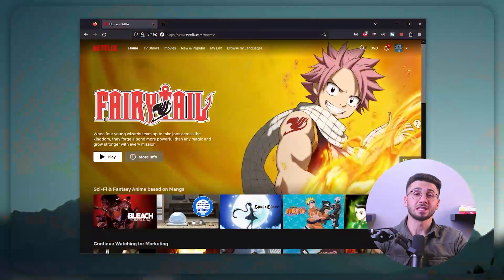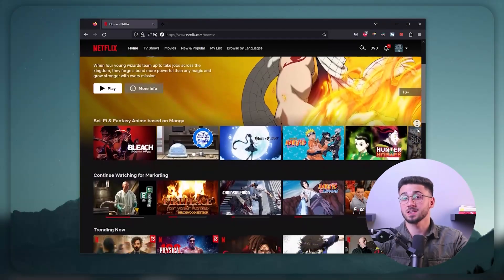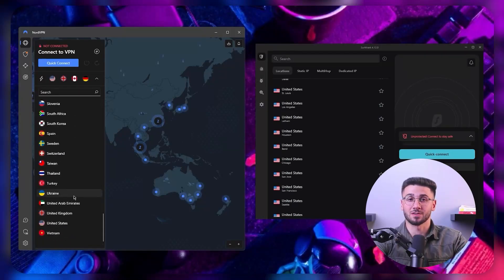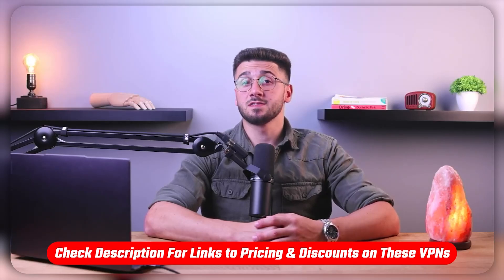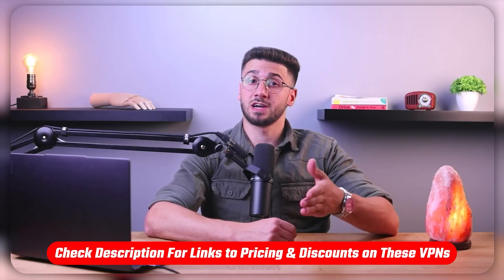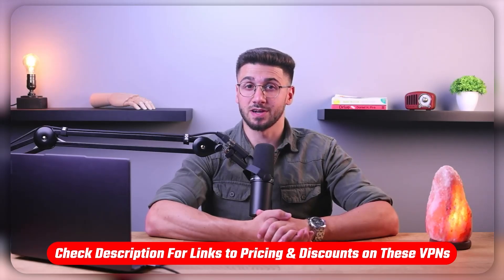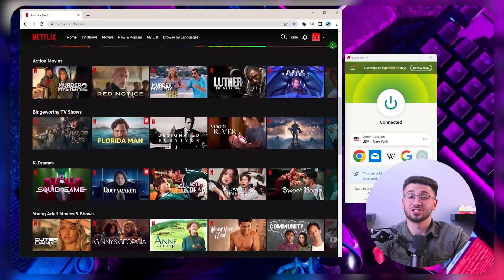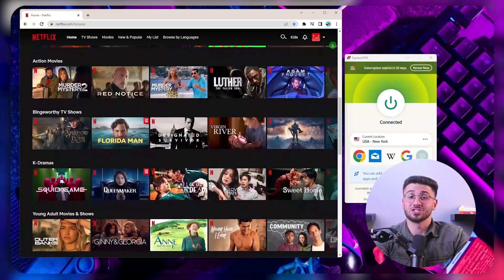Netflix VPN Not Working? | Best Netflix VPN 2025: TOP 3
In today’s video, we delve into the relationship between Netflix and virtual private networks (VPNs). While Netflix boasts a vast library of content, access varies significantly by region. A VPN can help users bypass these geographical restrictions, allowing them to enjoy a broader range of shows and movies. However, Netflix is continuously enhancing its technology to detect and block VPN usage, making it challenging to find reliable services that can consistently access different Netflix libraries. We’ll explore how this ongoing cat-and-mouse game affects VPN users and what to consider when choosing a provider.

Top VPN Recommendations for Netflix Access

Having tested numerous VPNs, I’ve identified the top three that excel in bypassing Netflix’s restrictions in 2025. These recommendations are based on their proven ability to access various Netflix libraries, modern protocols, fast connection speeds, and a wide selection of servers across different countries. Additionally, the availability of user-friendly apps for all major platforms, reasonable pricing, and features like smart DNS or dedicated IP options play a significant role in my selections. Each of these VPNs has successfully navigated Netflix’s efforts to block them, ensuring you get the best viewing experience possible.

How to Get Started with VPNs for Netflix

If you’re eager to unlock the full potential of Netflix, consider trying one of the recommended VPNs. Whether you’re a binge-watcher or a casual viewer, using a VPN not only enhances your Netflix experience but also ensures your online privacy. Don’t hesitate to reach out in the comments with any questions or thoughts; I love engaging with you!

Hope you enjoyed my Netflix VPN Not Working? | Best Netflix VPN 2025: TOP 3 Video.